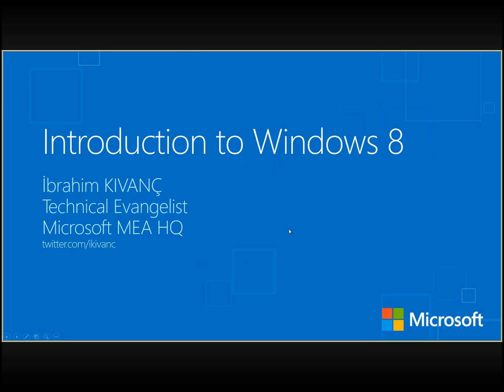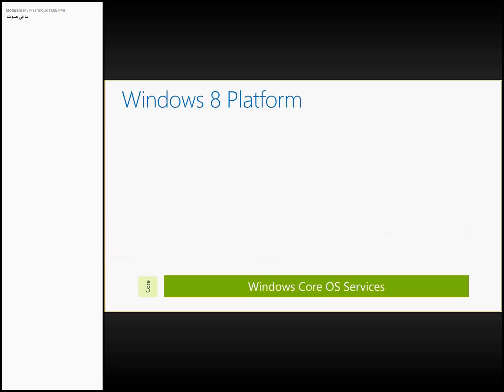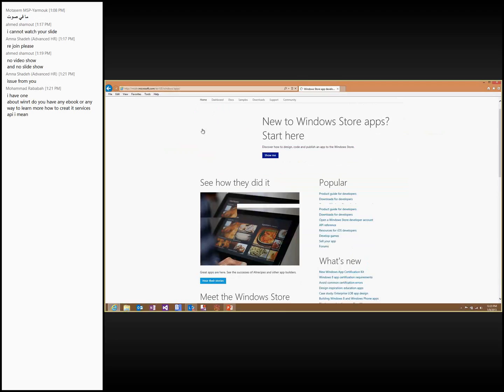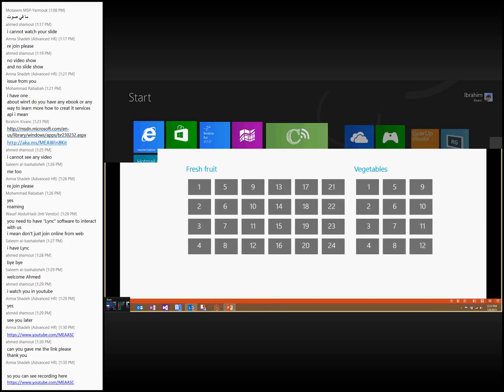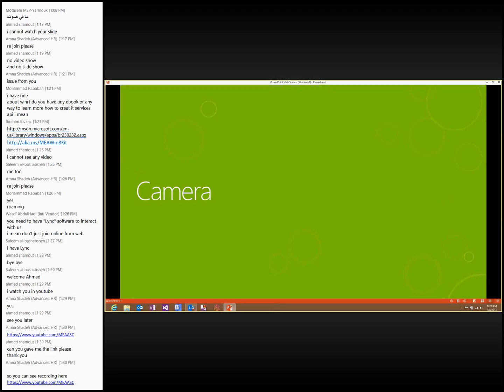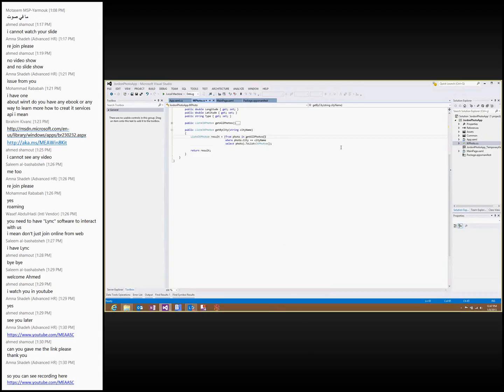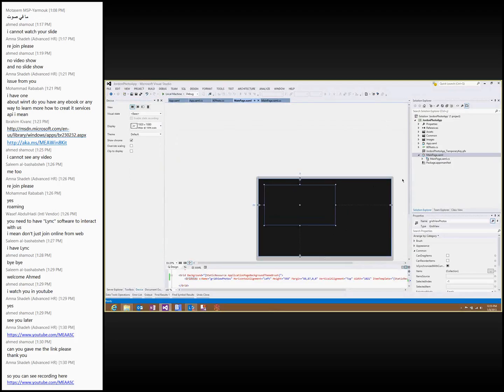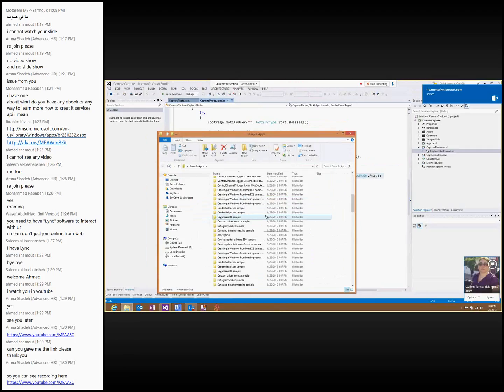MEA ASC Tech Talk session January 8 th 2013 Windows Reimagined windows8